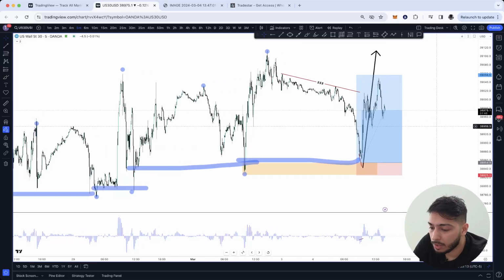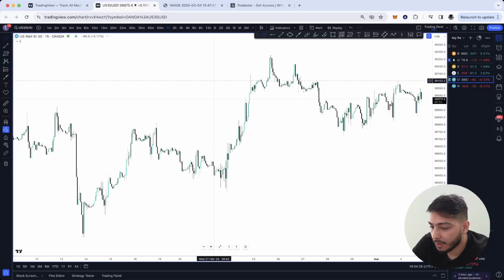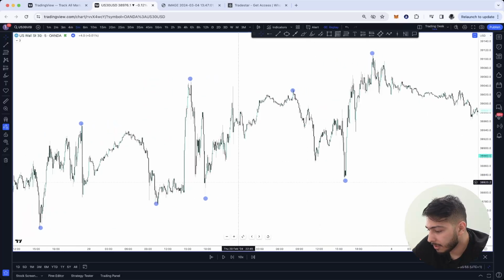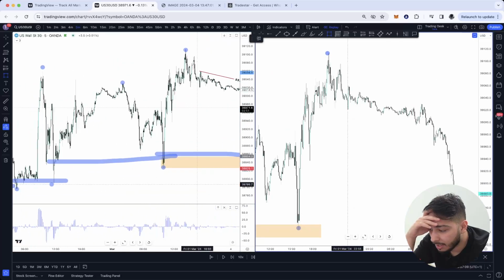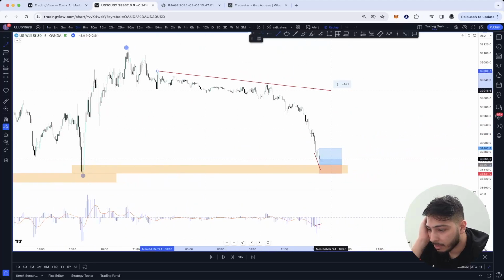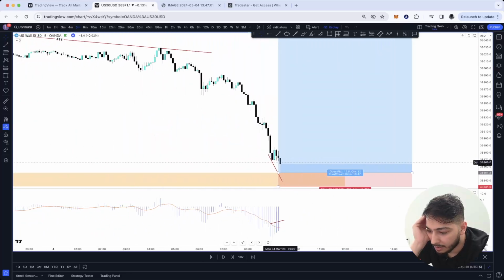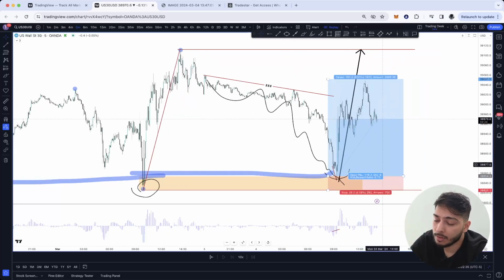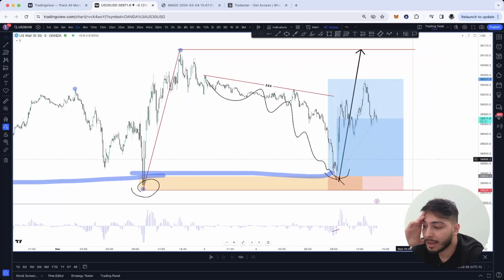Here is a glitch on US30 (Full strategy / 2,000 pips secured)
I genuinely hope you enjoyed it and found it valuable. Join our free weekly calls where we trade forex live every Sunday and Tuesday - we drop the zoom call in our free discord channel. We trade all pairs as well as NAS100 and Gold for advanced traders!